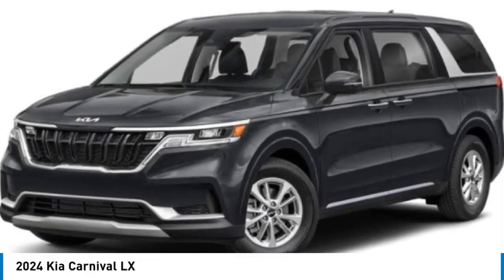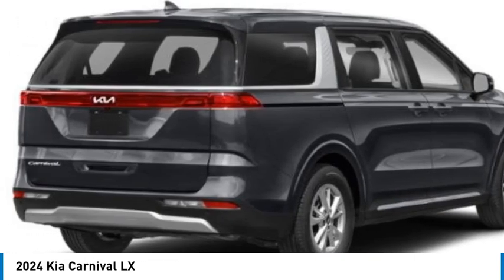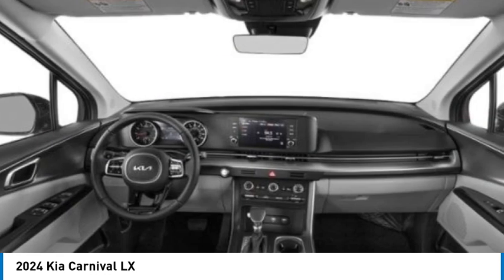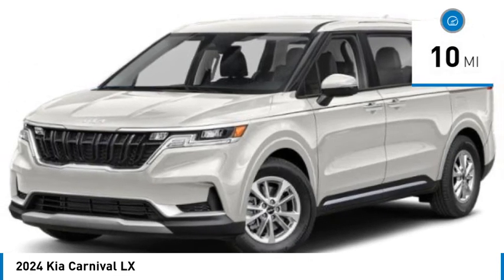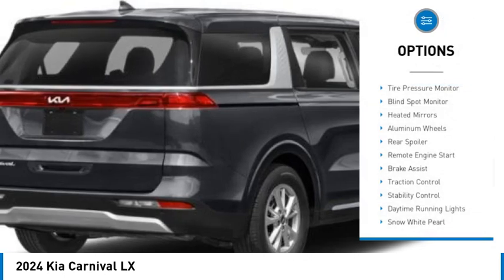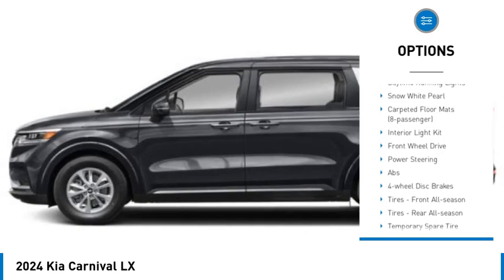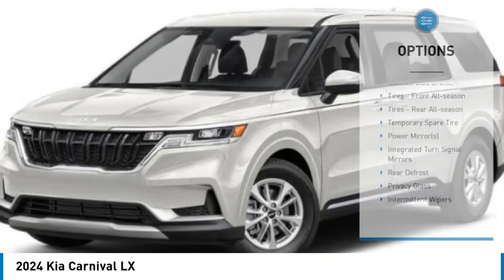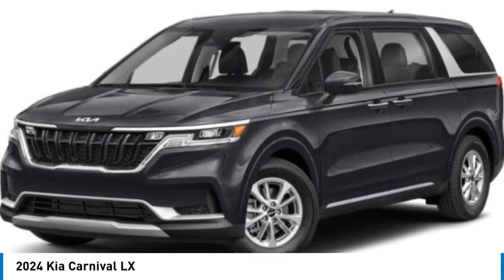2024 Kia Carnival K11137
2024 Kia Carnival LX

Snow White Pearl 2024 Kia Carnival LX Seat Package FWD 8-Speed Automatic V619/26 City/Highway MPGWhile every effort has been made to ensure display of accurate data, the vehicle listings within this web site may not reflect all accurate vehicle items. All Inventory listed is subject to prior sale. The vehicle photo displayed may be an example only. Pricing throughout the web site does not include any options that may have been installed at the dealership. Please see the dealer for details. Vehicles may be in transit or currently in production. Some vehicles are shown with optional equipment. See the actual vehicle for complete accuracy of features, options & pricing.